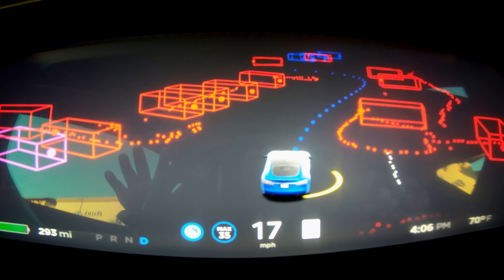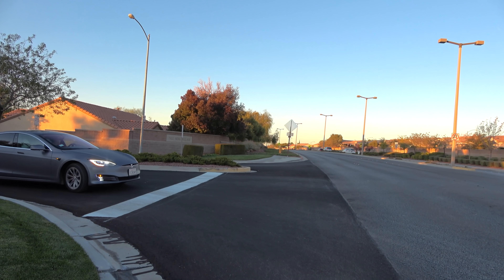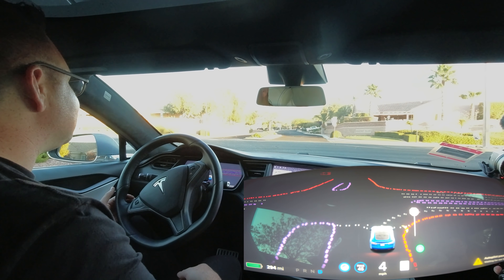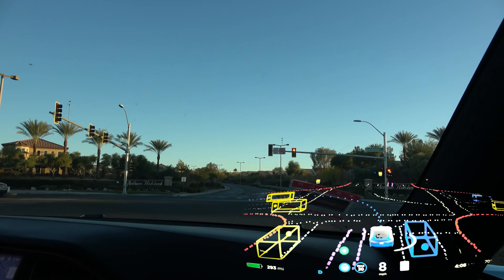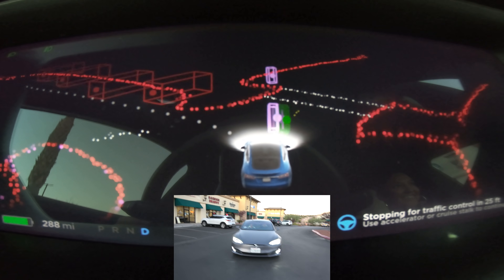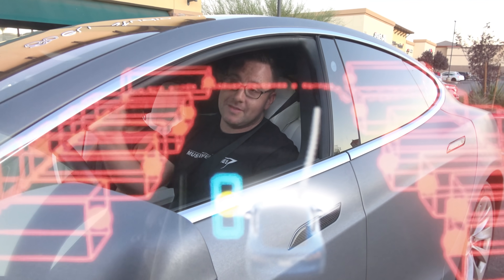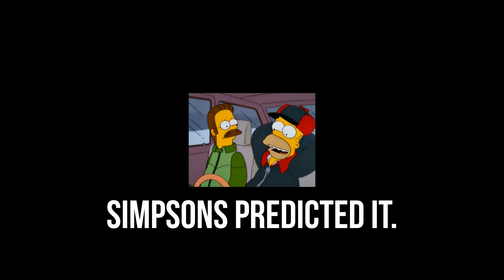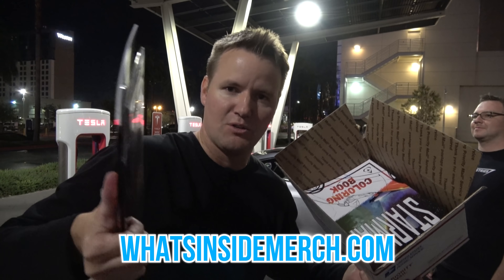First Drive in Fully Autonomous Tesla!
We tested the Full Self-Driving Beta in a Tesla Model S Performance!

Thanks to our friend Eli Burton for sharing his Raven with us! Follow him on Twitter - @EliBurton_ and buy The Adventures of Starman